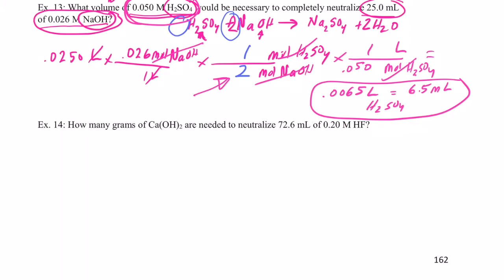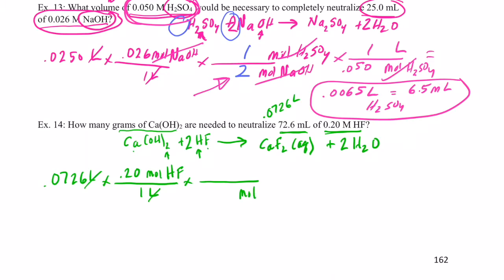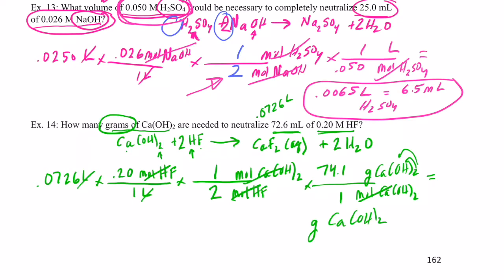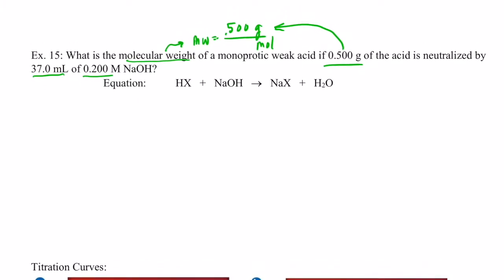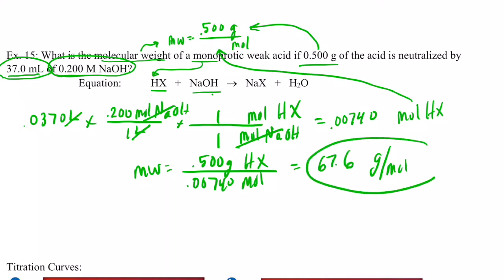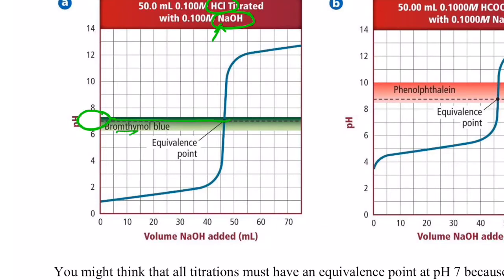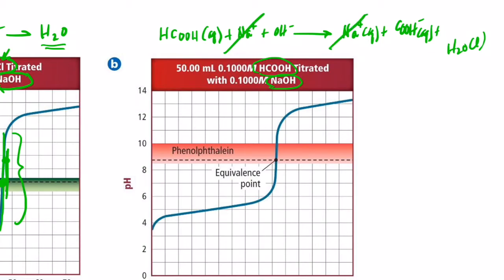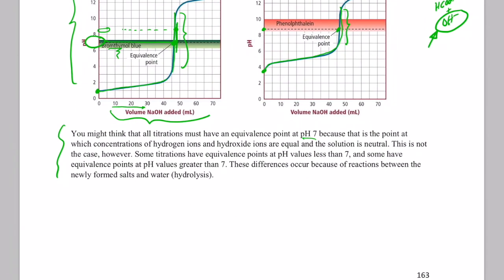Acids and Bases Part 11: Titrations "b"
Two more examples of quantatative neutralization.  We also briefly discuss titration curves.